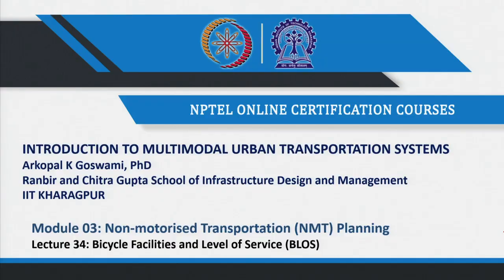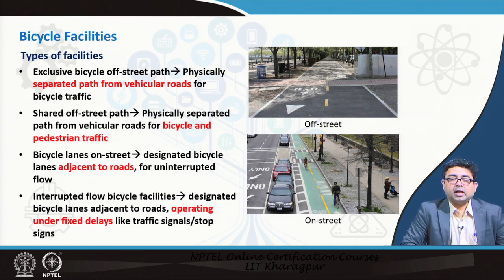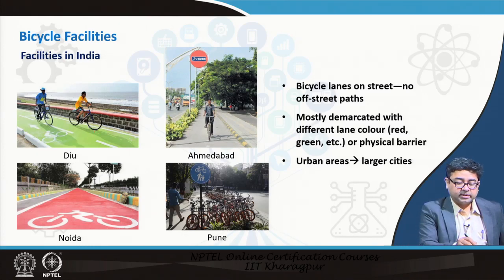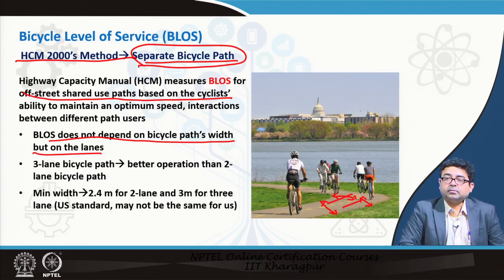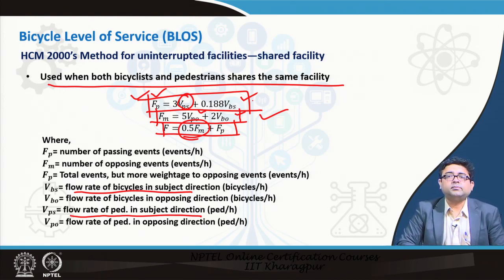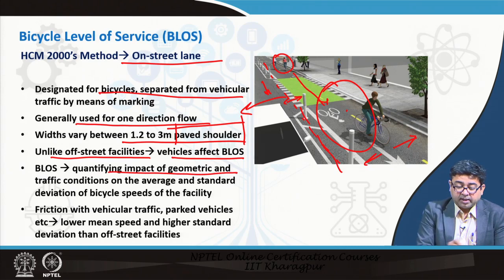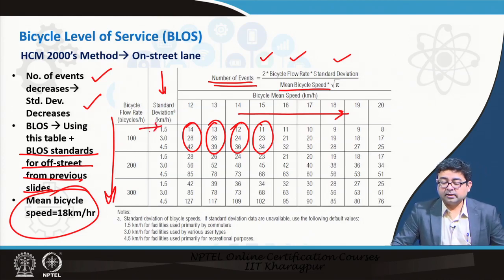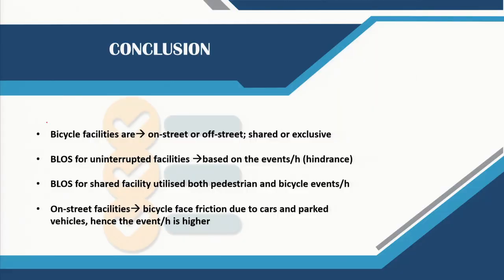Lec 34: Non-Motorised Transportation (NMT) Planning: Bicycle Facilities and Level of Service (BLOS)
"Bicycle Facilities
HCM 2000 method for BLOS:
--Exclusive bicycle path
--Shared Bicycle path
--On-street bicycle lane"